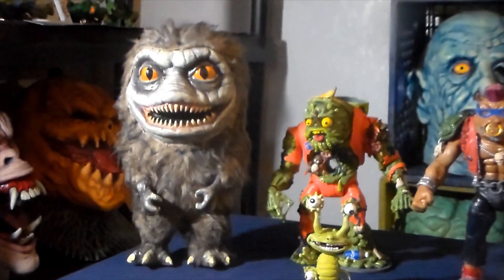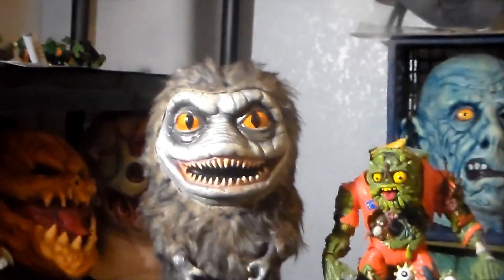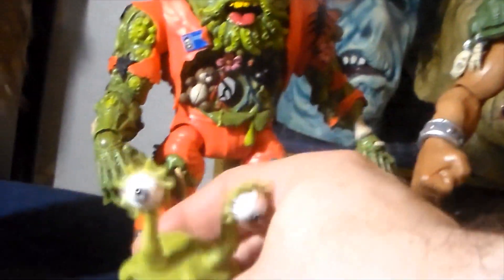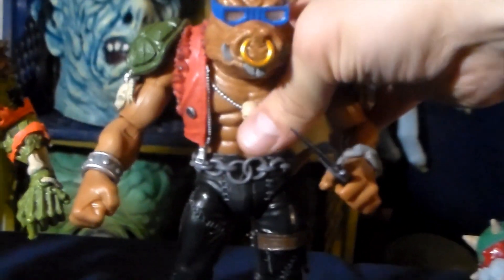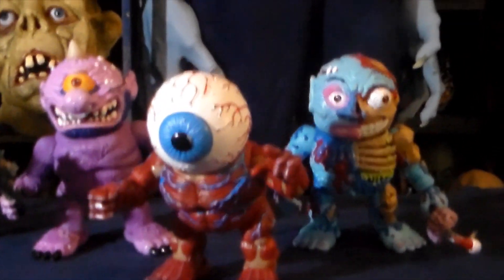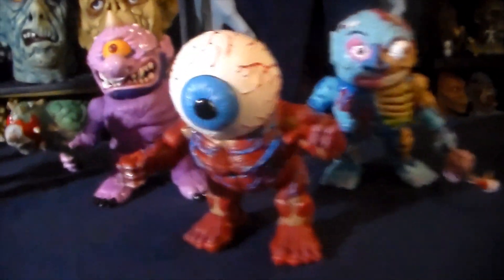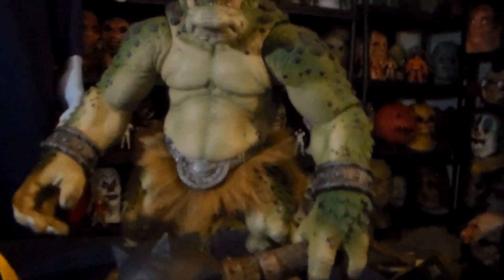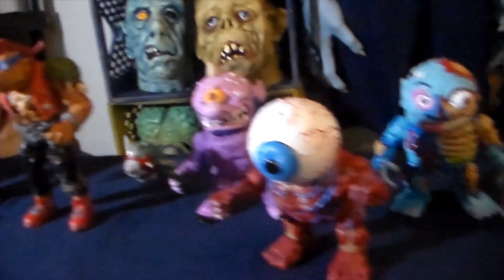CRITTERS PROP AND OTHER COOL STUFF